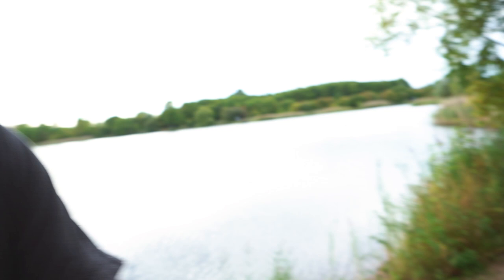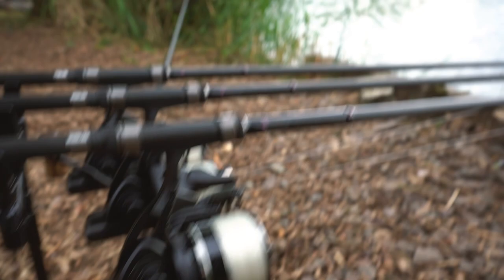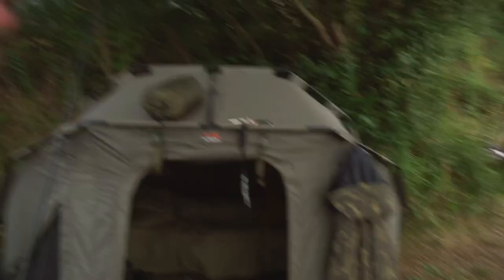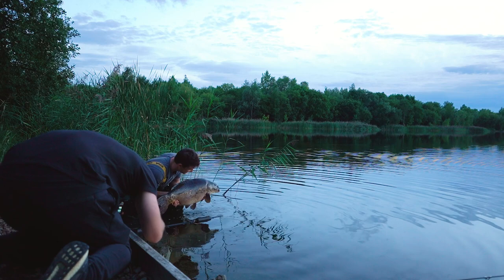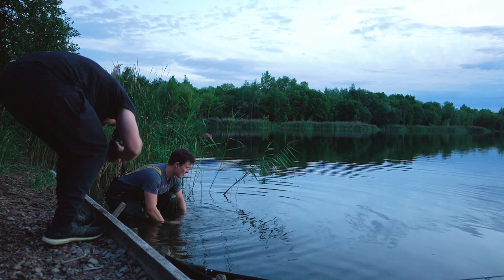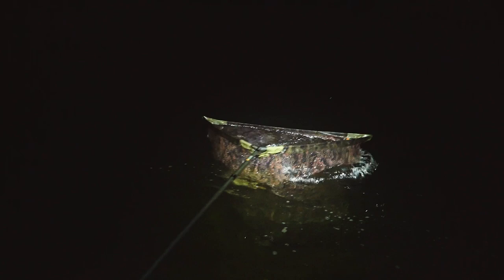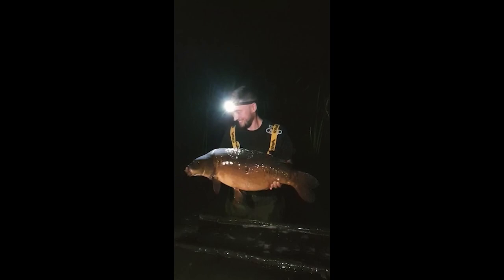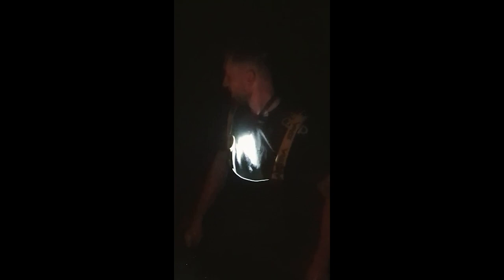A new venture | Total Carp Vlog EP1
So, seeing as though we're out and about a fair bit, we thought we would bring you along to see some of the behind the scenes of what we get up to at Total Carp.
In this video, we take you to a variety of venues and bring you up to speed of what has been happening over the last couple of months.